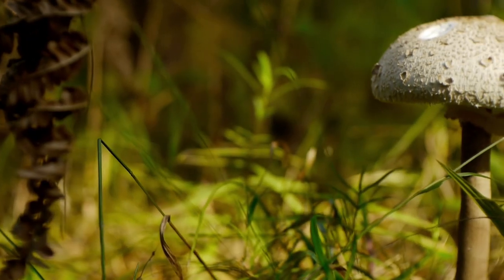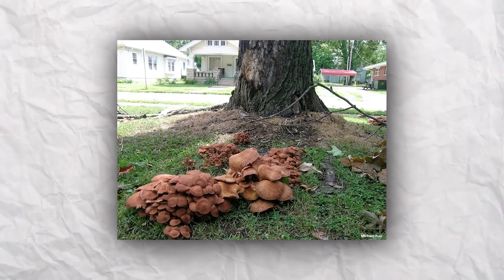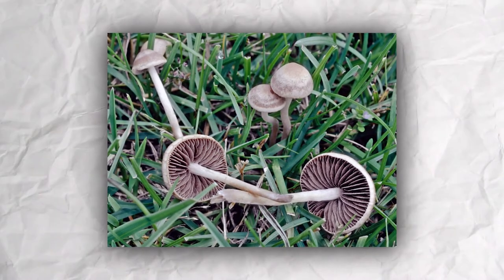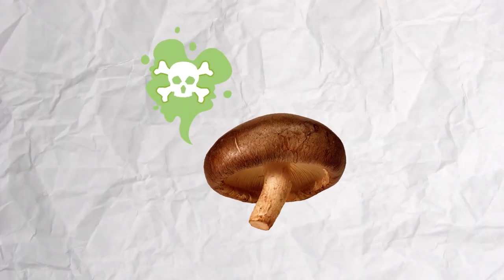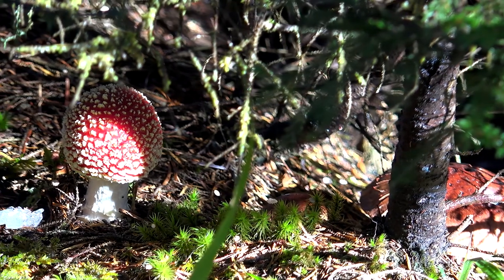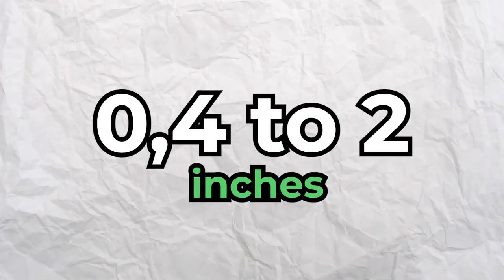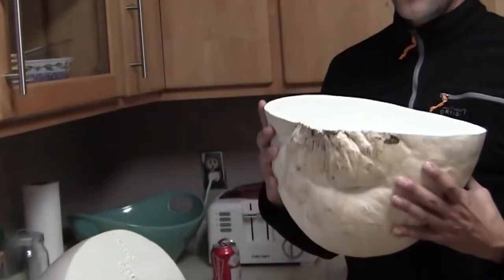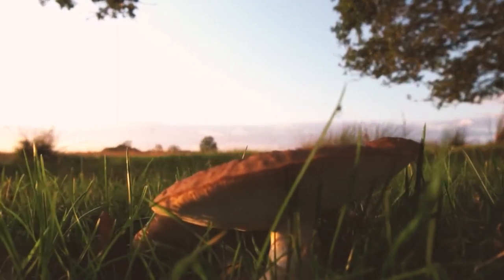The 8 Different Types of Lawn Mushrooms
The first thing to understand about mushrooms is that they won’t harm your lawn. Different types of lawn mushrooms can actually kind of useful. They aid in the decomposition of organic matter, which enriches the soil. However, many lawn enthusiasts are not fans of the way they protrude their tiny, umbrella-like heads all over the grass.

Additionally, certain mushrooms are toxic and dangerous for kids and animals. Below you’ll find the top eight most common mushrooms found in lawns across the world! We’ll go over what they look like, if they’re poisonous, if they’re edible, and a few fun facts about each type!